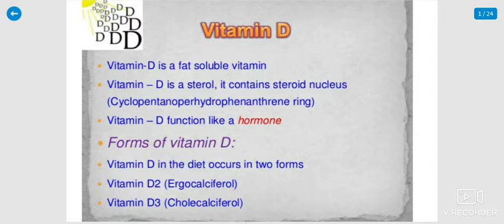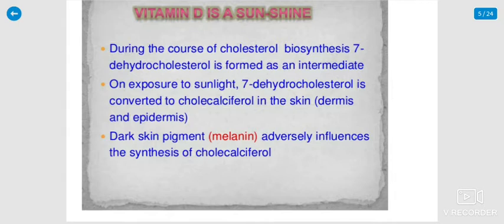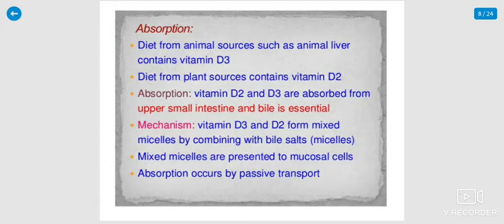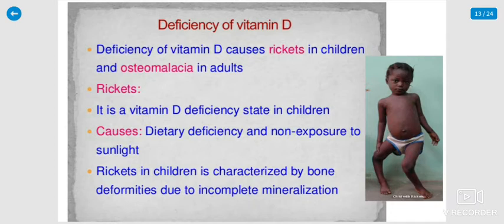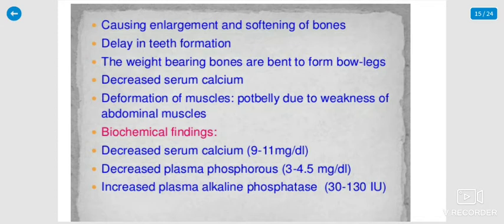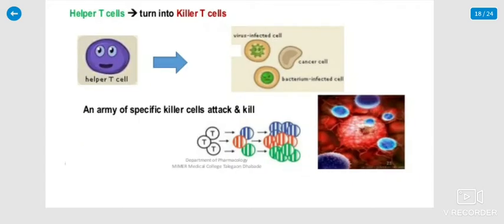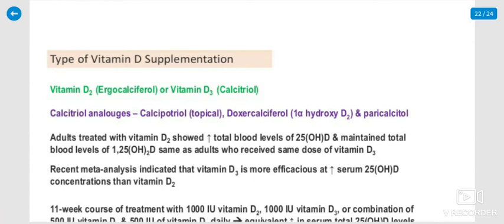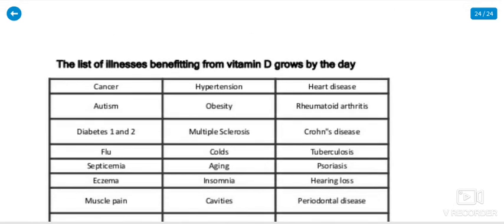Vitamin D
Biomocules class